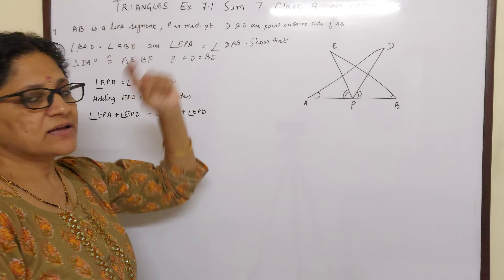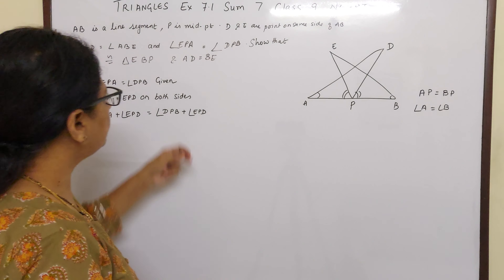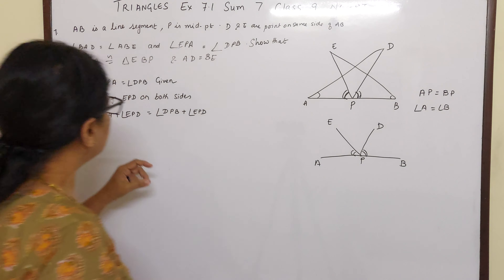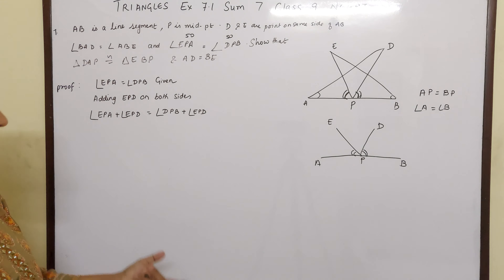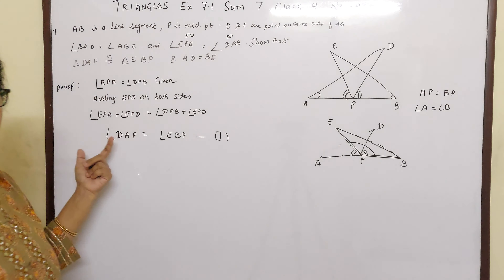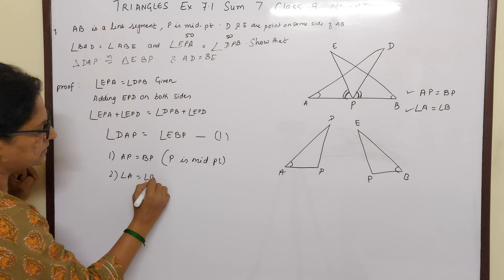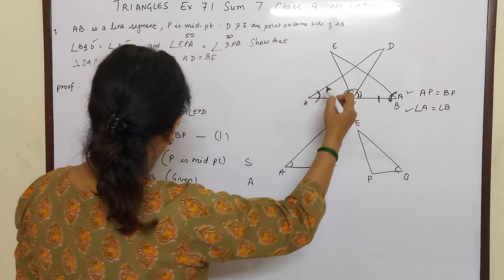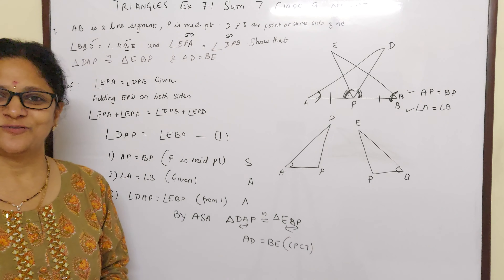Triangles|Class 9 |Maths|Ncert|Ex 7.1 sum 7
sum looks complicated but easy.
if you watch this video and immediately practice 2 times, you will be able to teach others also